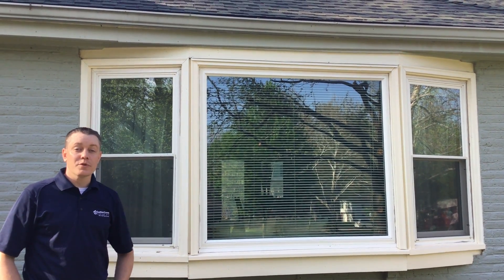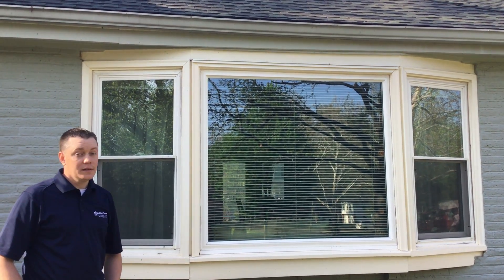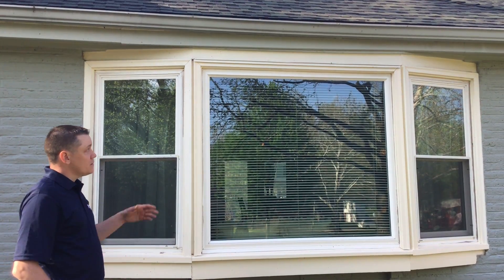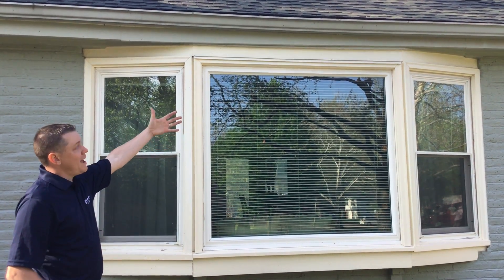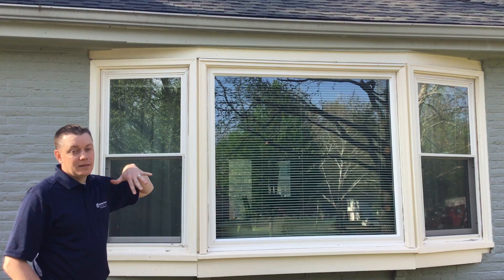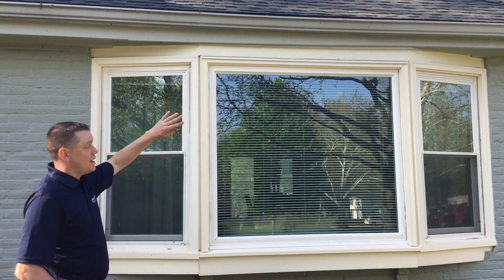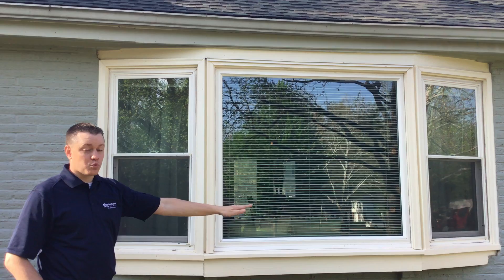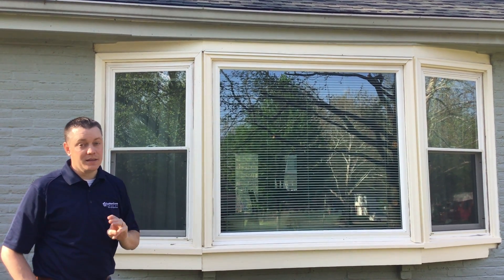Water Problems Caused by Gutters, Video #2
Sagging or improperly sloped gutters can lead to major water problems. If these go unchecked they can lead to foundation issues as shown in our Basement Flooding Video #1.